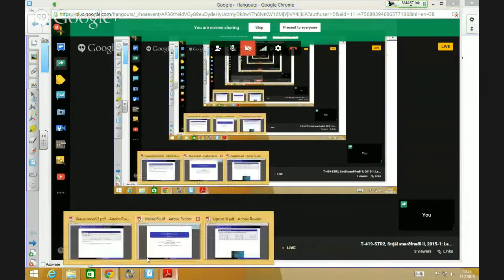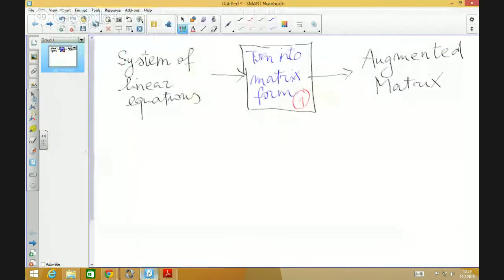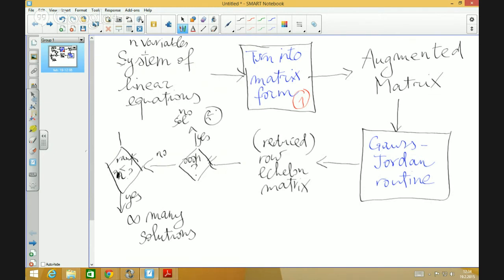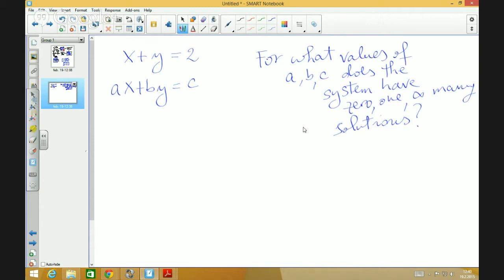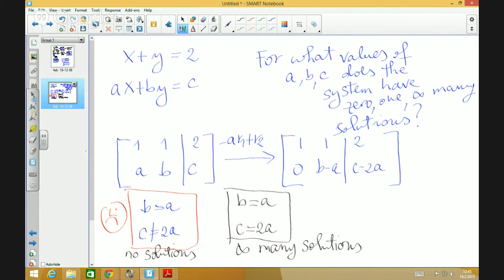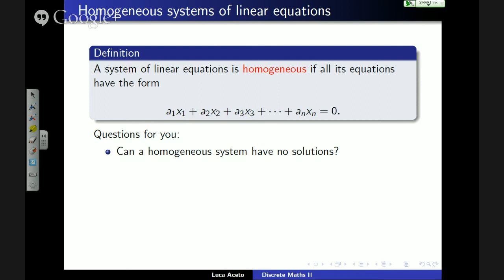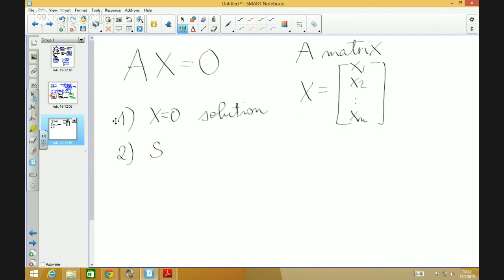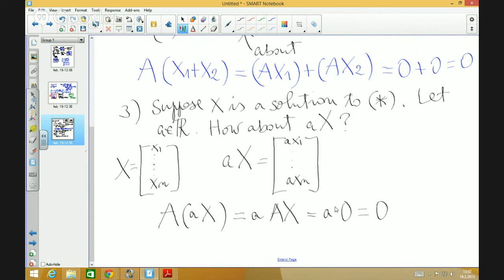T-419-STR2, Strjál stærðfræði II, 2015-1: Lecture 12.1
Solving systems of linear equations (completed)